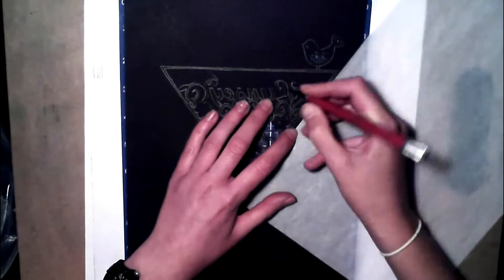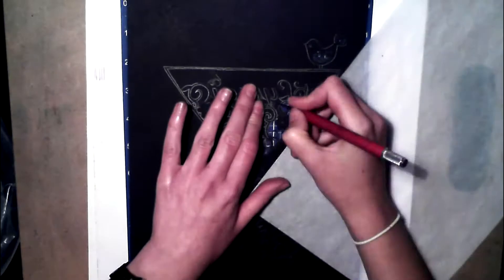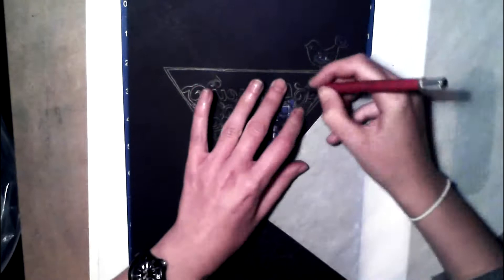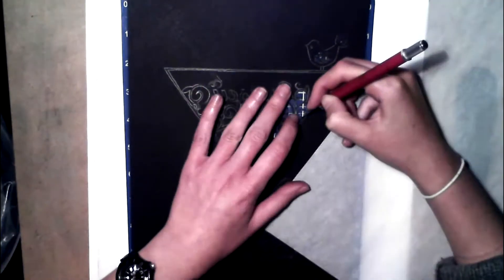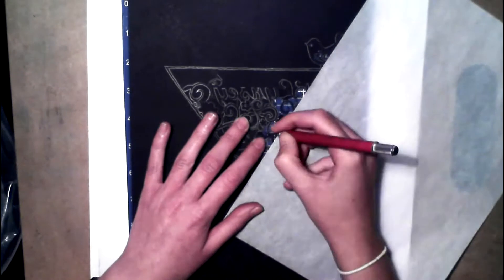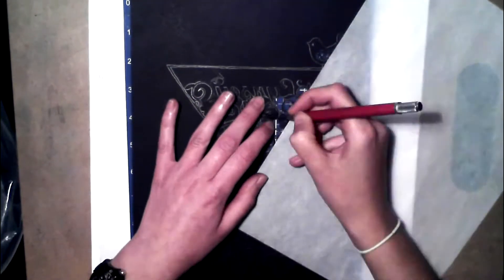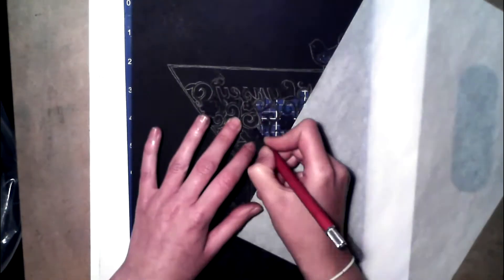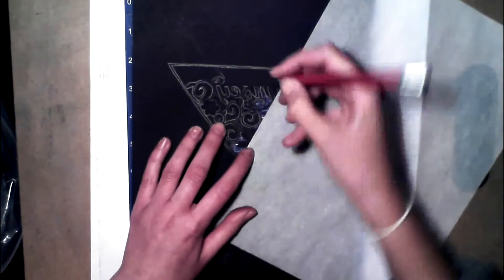Cocktail Paper Cut Out Time Lapse (Rupert Holmes - Escape the Pina Colada Song)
This is a time lapse video of a commissioned paper cut that I did. I was asked to do a cocktail glass incorporating the name Lynsey and 40...this is the result.

I also included the song Escape the Pina Colada Song by Rupert Holmes...because it's the only cocktail related song I could think of.

All of my work is for sale, or you can commission a piece...just get in touch.